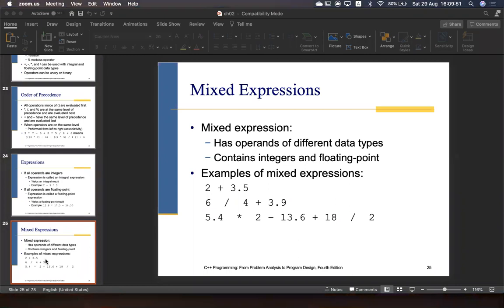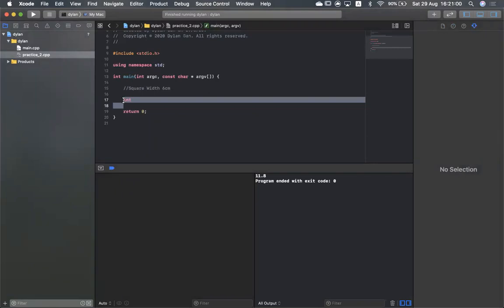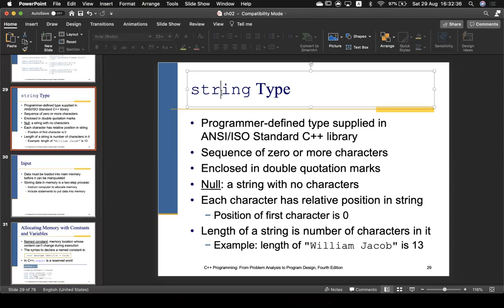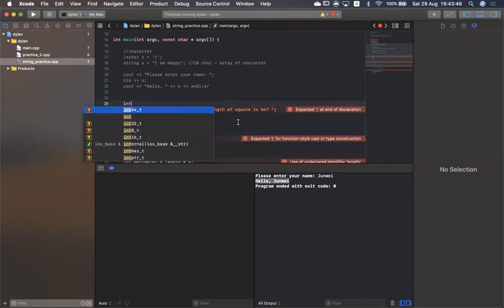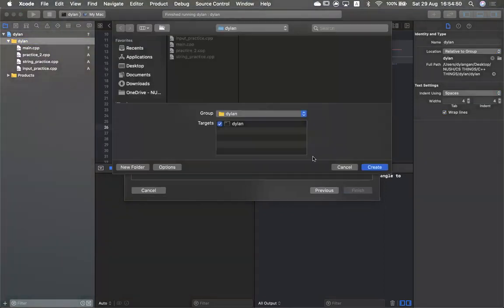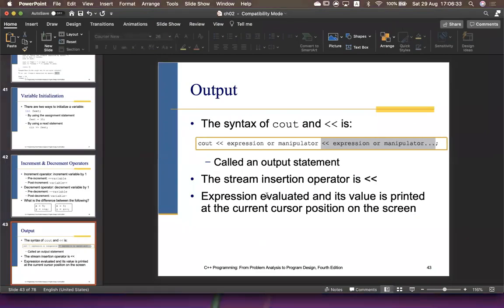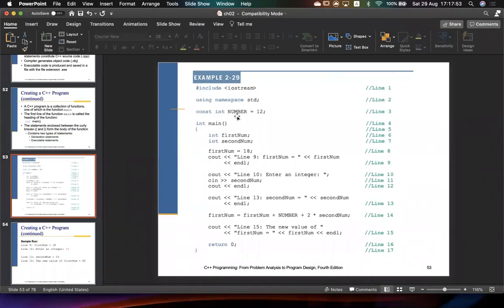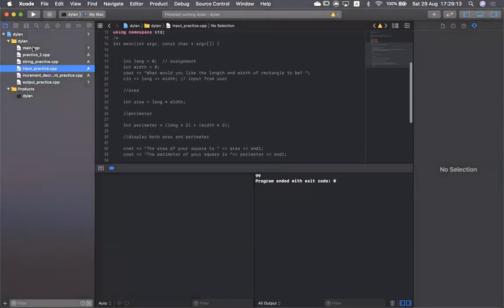C++ Lesson with Dylan 02